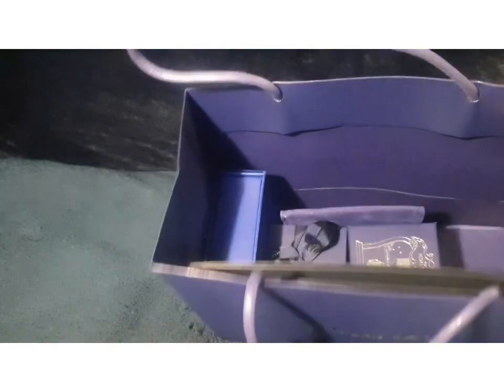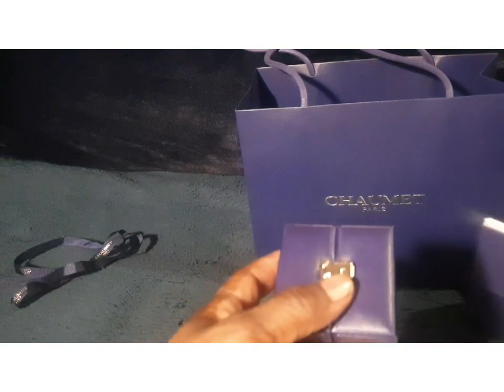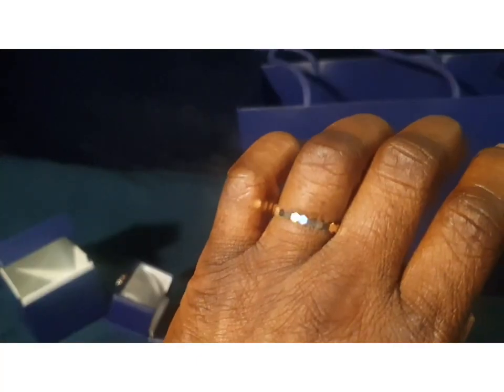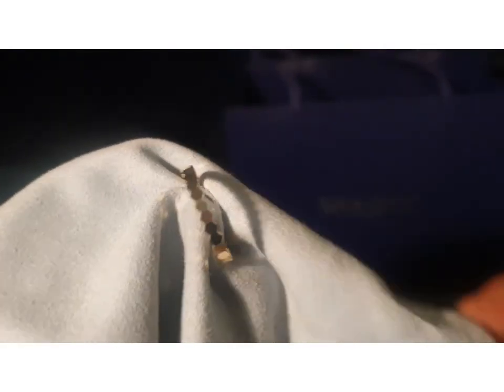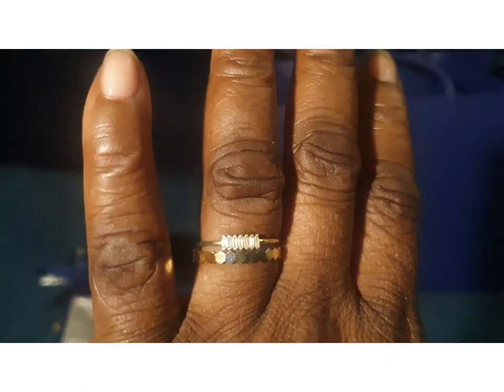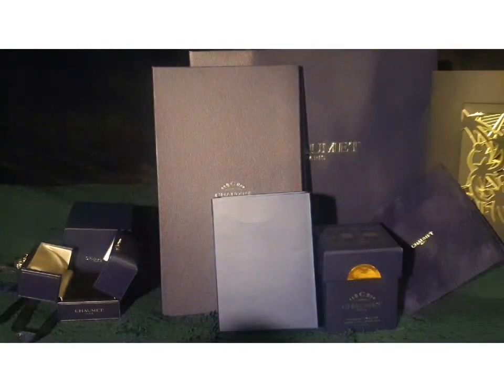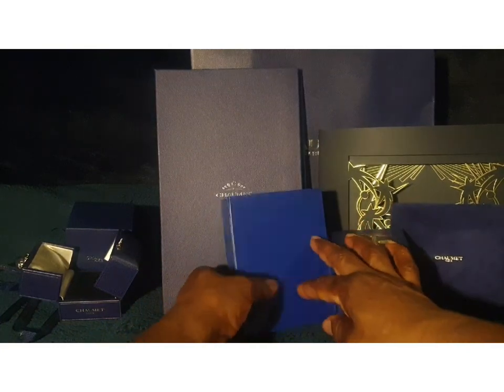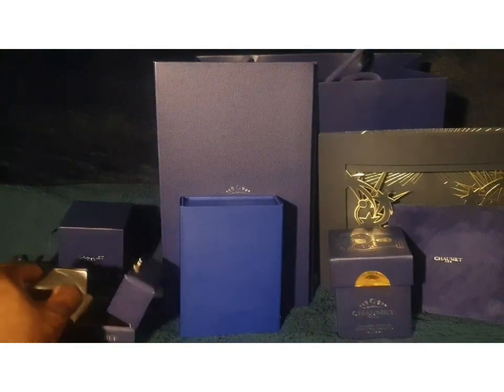My First Chaumet Un-boxing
This is my first Chaumet piece of jewellery.  it was bought ar the boutique in Harrods London.   it was a birthday present, which was bought on my actual birthday.